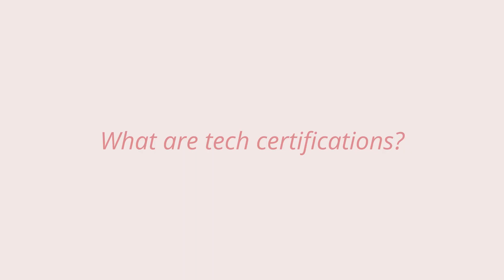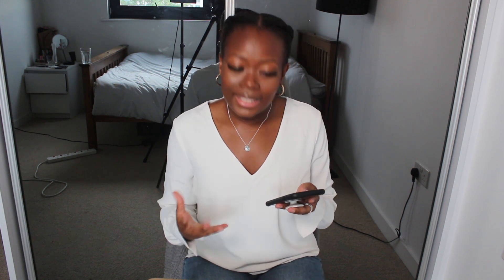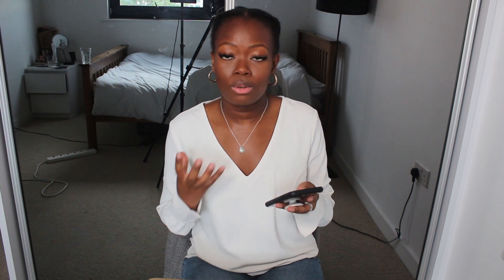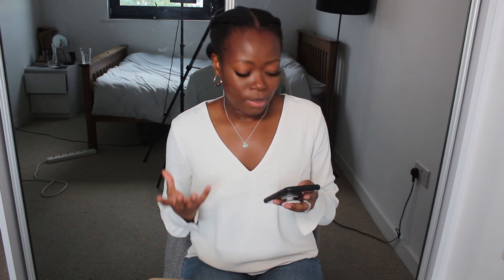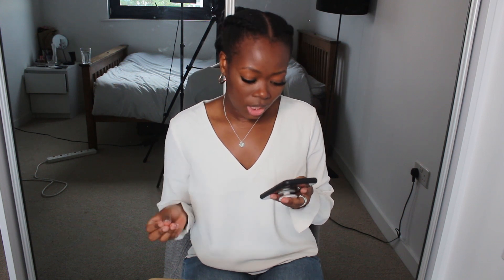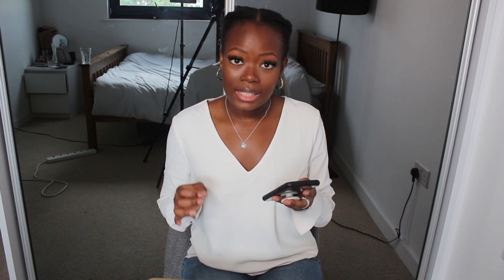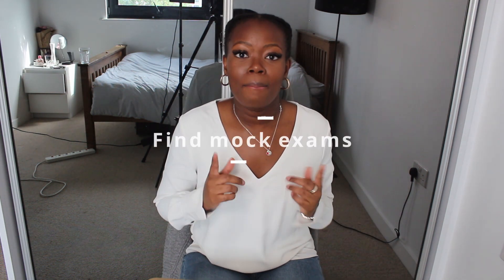The top Cloud Certifications for 2021 | Azure vs AWS vs Google Cloud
We're continuing with the Cloud Computing series and today I'll be discussing the best tech certifications for anyone looking to start their tech career across Azure, AWS & GCP.

I talk through why tech certs are important, my own certification and how you can get started.

Hey! My name is Hosanna, I am currently an Azure Specialist at Microsoft living in London. In my spare time, I make content about how to secure a job in tech and how to have a successful tech career. My dream is to inspire more women to pursue a career in tech.